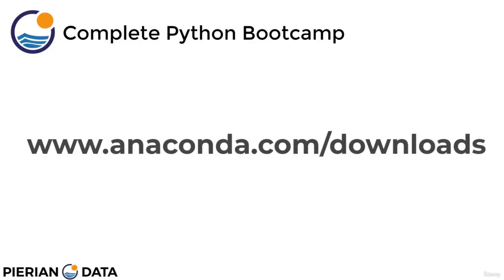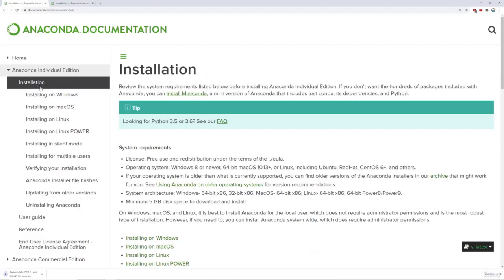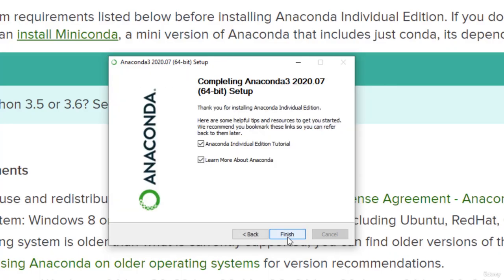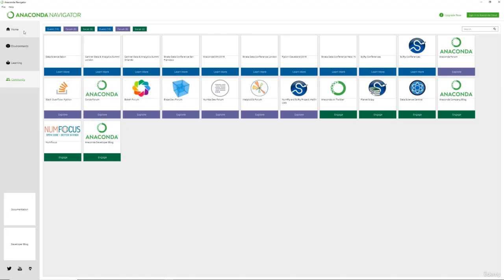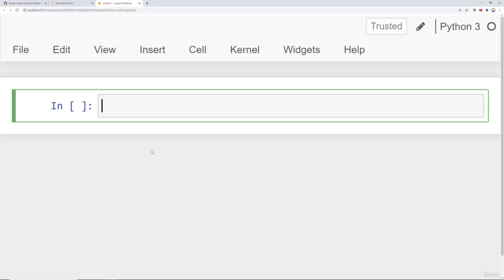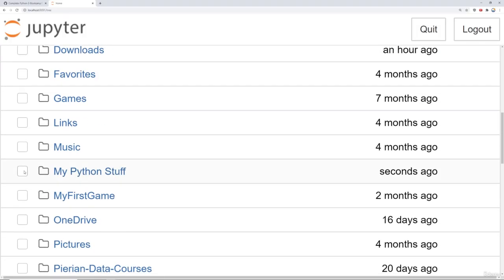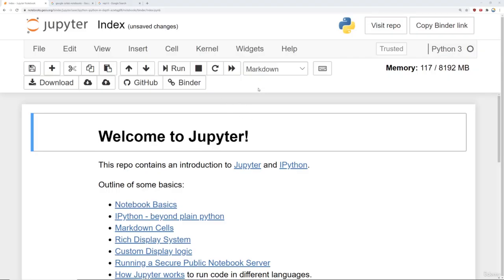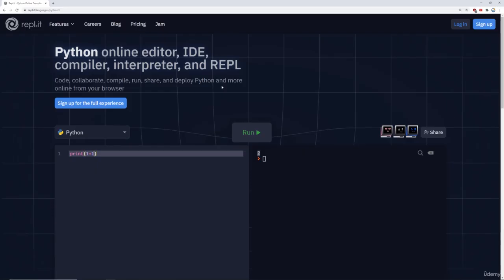005 Installing Python Step by Step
Master Python installation in minutes with this step‑by‑step guide! 🎯

In this tutorial, you’ll learn:
✅ How to download and install Python on Windows, macOS, and Linux
✅ What PATH is and why setting it matters
✅ Choosing the right Python version (3.x vs 2.x)
✅ Installing with Anaconda vs official installer
✅ Verifying installation via terminal/command prompt
✅ Troubleshooting common errors like “python not recognized”

Whether you're brand‑new to coding or prepping for scripting success, get started the right way!